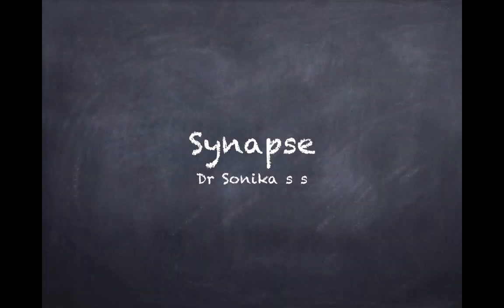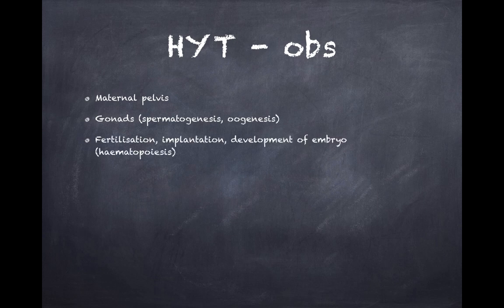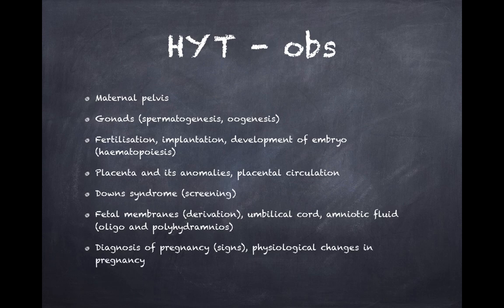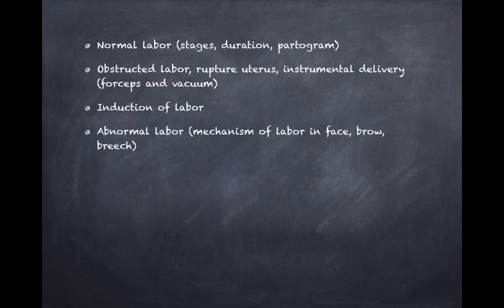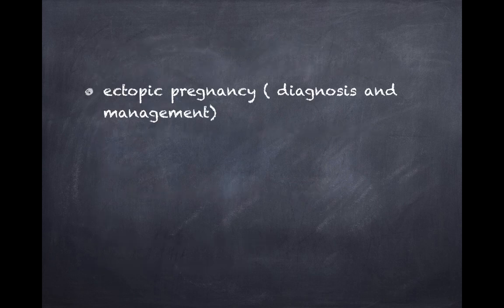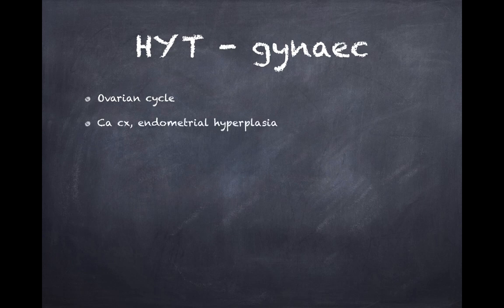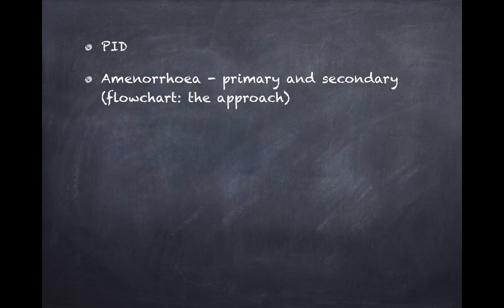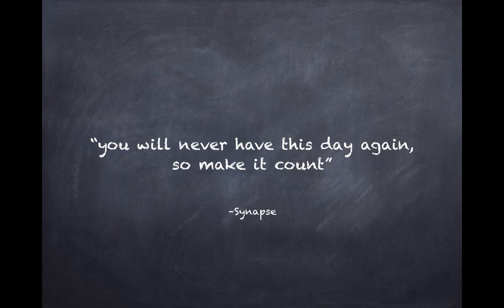High yield topics OBG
Here are the high yield topics in OBG to give an upper hand in NEET PG preparation !!!